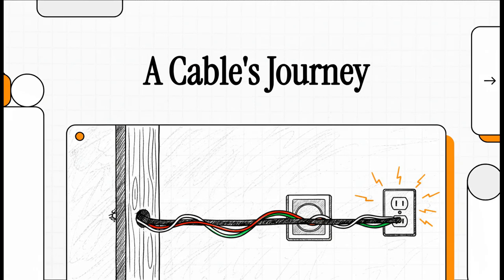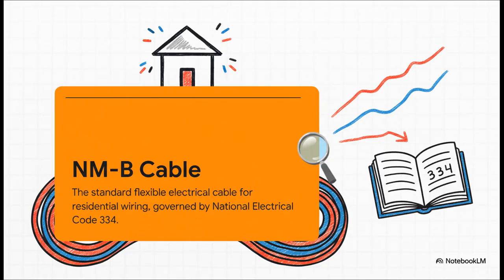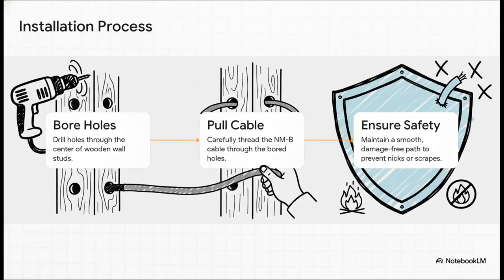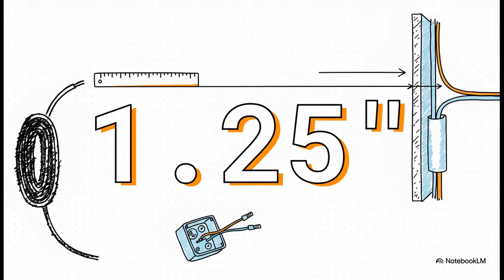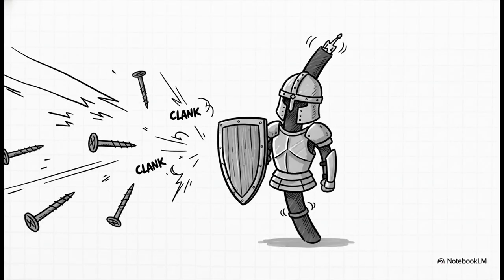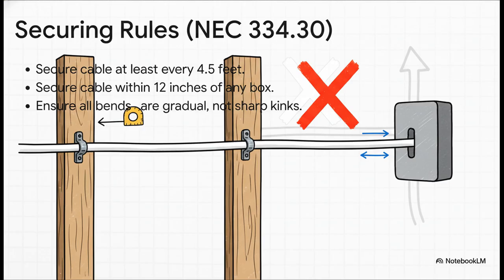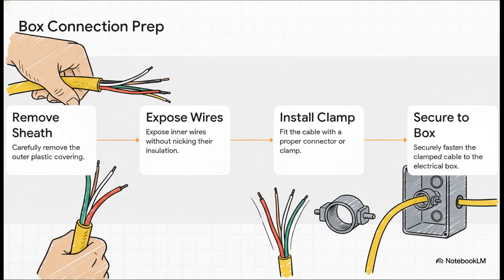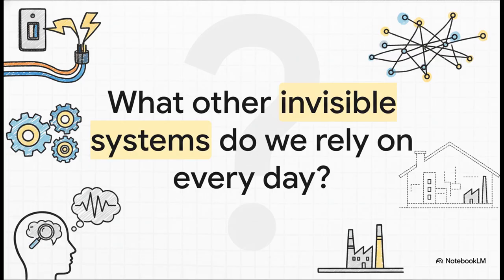Electro Mastery the platform where you learn to become an electrician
- **Have you ever thought about becoming an electrician?**
- **Do you see yourself working in a hands-on, high-demand trade?**
- **Are you ready to start a career in the electrical industry?**
- **Would you like to learn the skills to become a professional electrician?**
- **Do you want a career with stability and great earning potential?**
- **Are you interested in working with your hands and mastering a skilled trade?**
- **Have you considered a future in electrical work?**
- **Do you want to power up your career as an electrician?**
- **Would you like to join the fast-growing electrical industry?**
- **Are you ready to take the first step toward becoming an electrician?**